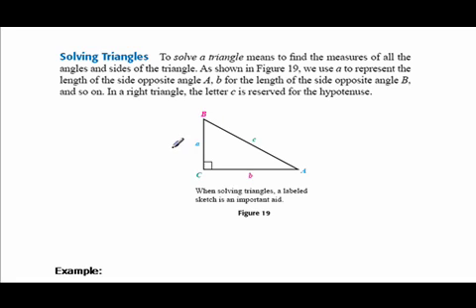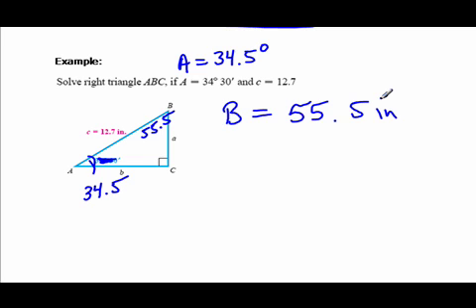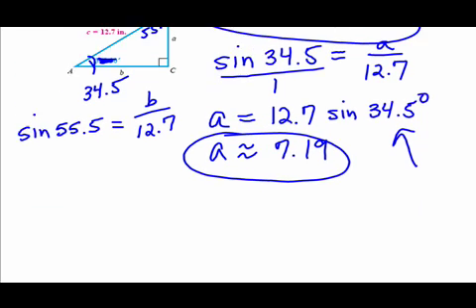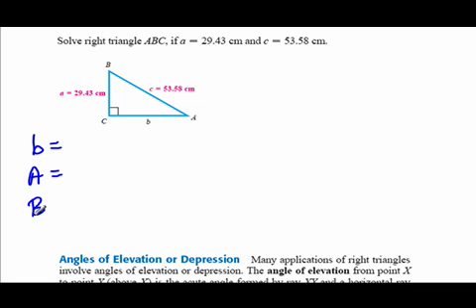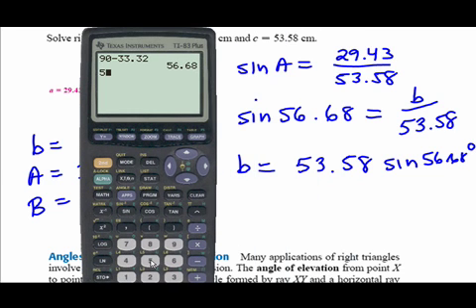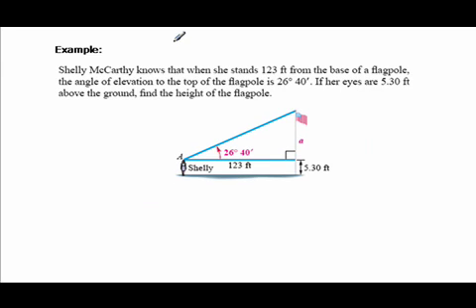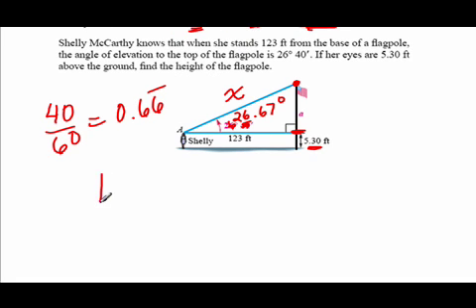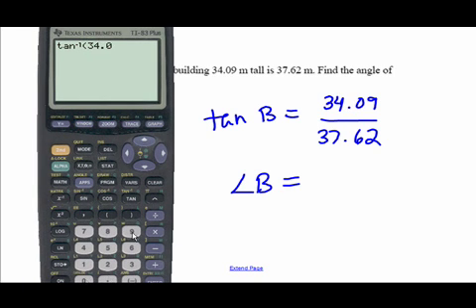Solving Right Triangles in Trigonometry 2.3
Trigonometry - Part 2.3
This video describes the ways to solve right triangles in trigonometry.